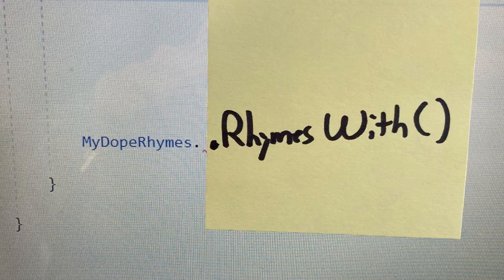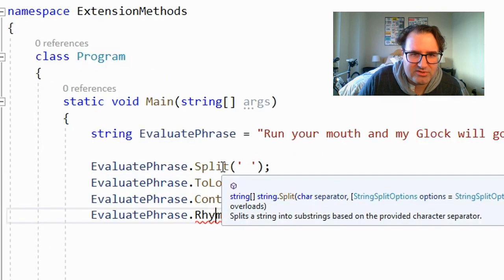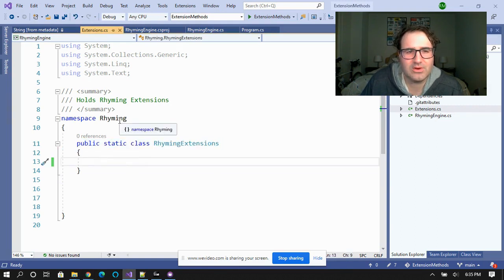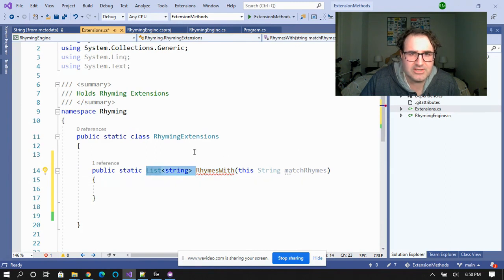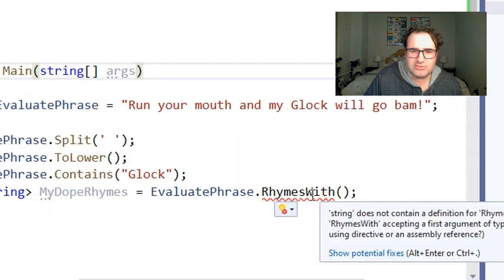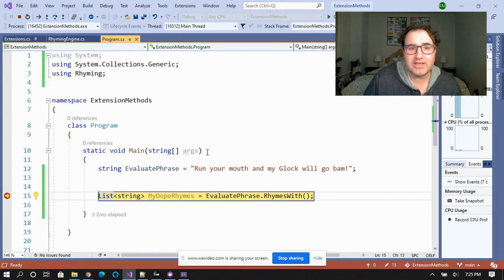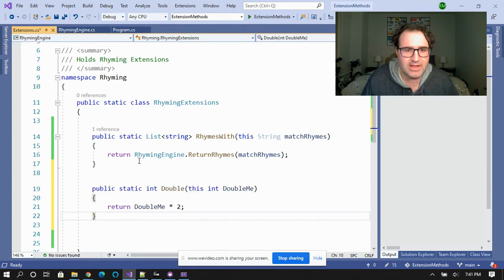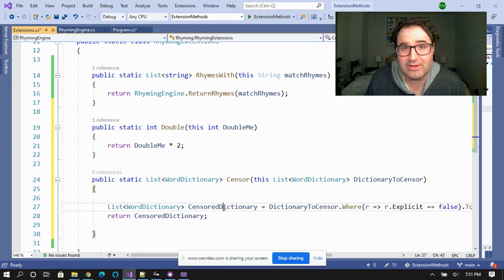What are Extension Methods - C# Gotcha Interview Questions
Extension methods allow you to add methods to a type that already exists - almost like adding a Post-It note to a document can "extend" the document.

Extension methods aren't really something you create - rather they are a feature of the C# / Dotnet language that allows things like LINQ to extend IEnumerable with the ability to search through and sort objects.

And one more thing... senior year of high school was spent riding in my Buick Century hooptie listening to The Chronic by Dr. Dre.  Almost 30 years later, not much has changed.  I still drive a Buick and I still haven't forgotten about Dre.

Special thanks for music to Deal the Villain.